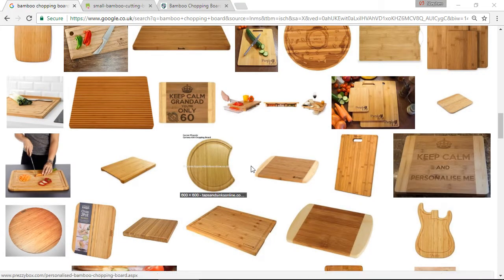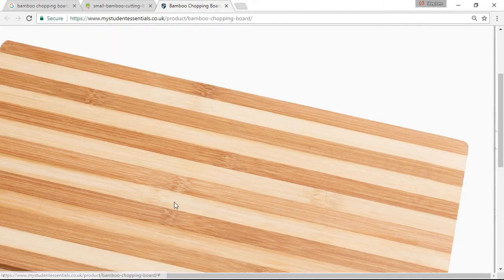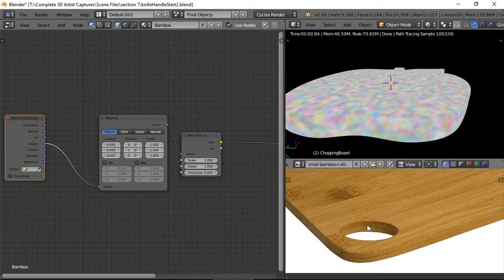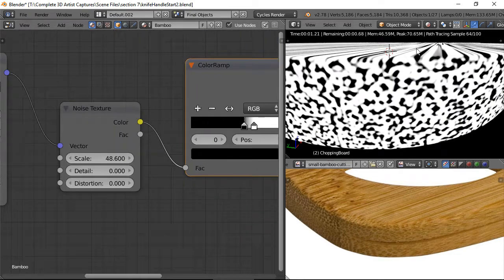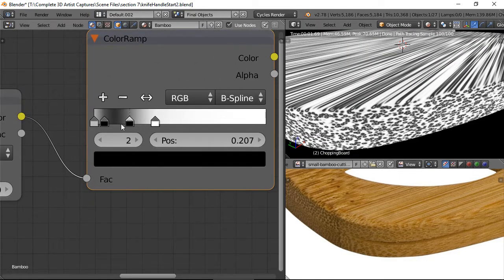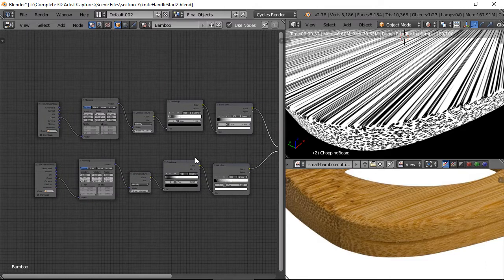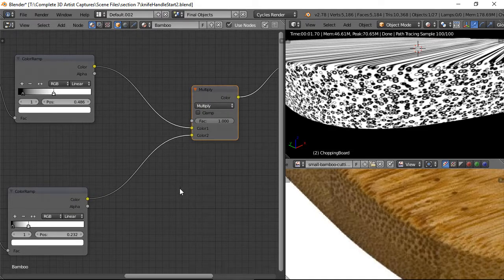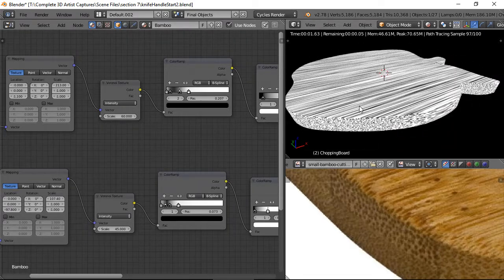Blender Bamboo Shader in Cycles Part 1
In this video take from The Complete 3D Artist online training course, you will learn how to use the Node Editor to create the greyscale base of a fully procedural bamboo node.

This is one of 14 shaders you will learn to create in the Materials secton of the course, one of 9 complete sections covering Blender's Interface for beginners, basic modeling, lighting, the Node Editor, UV Unwrapping, creating shaders, rendering, compositing and advanced modeling. With the course growing all the time and videos being added every week.